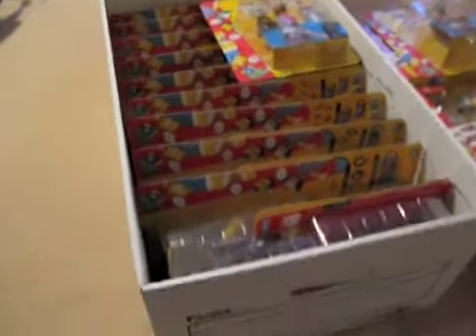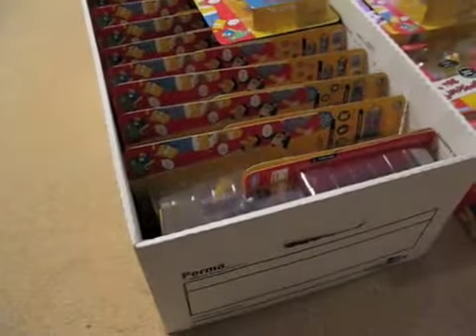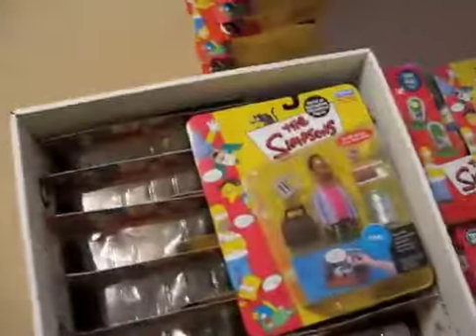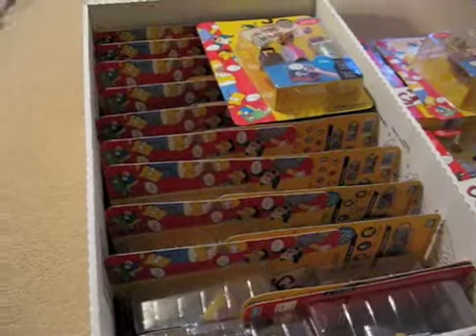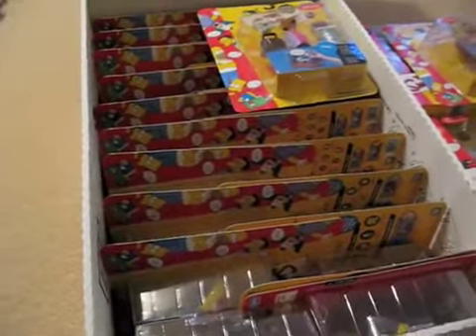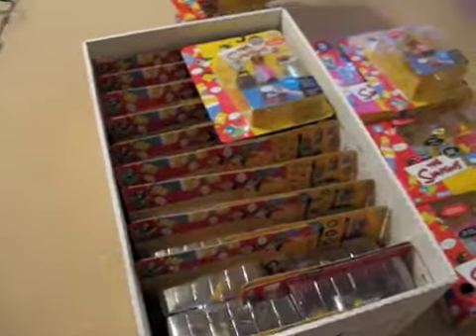shipping.m4v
let me know what you want me to do, thanks